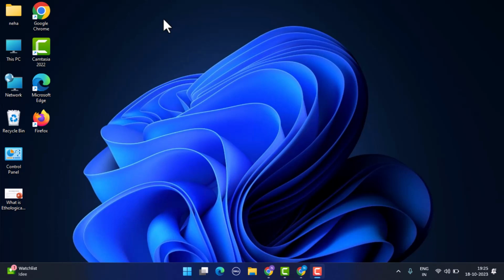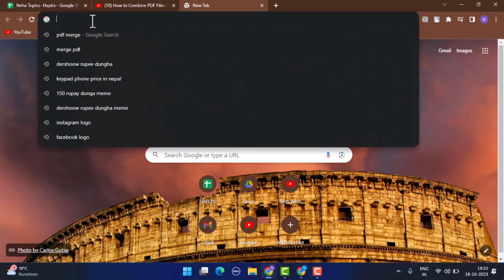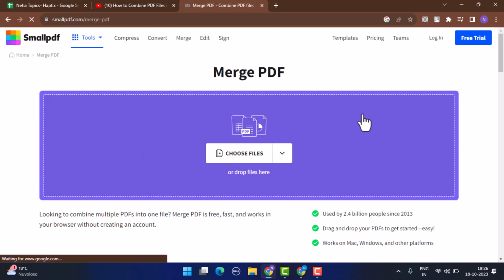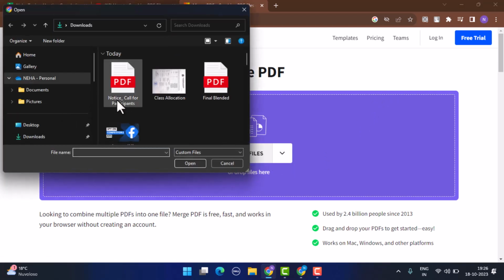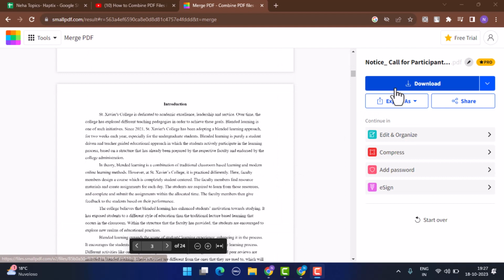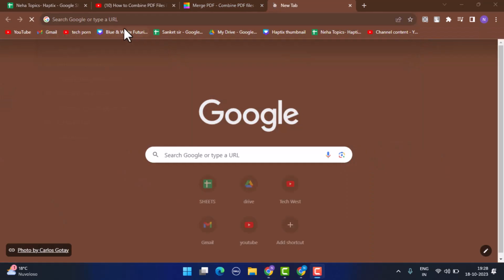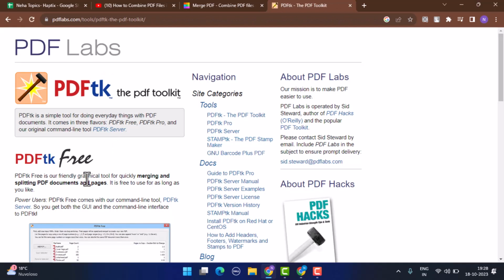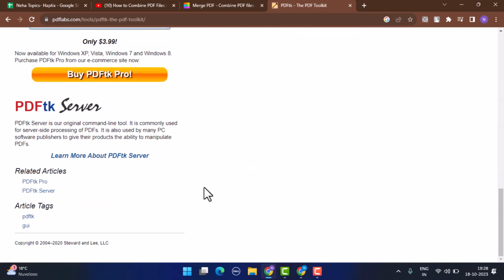How to Merge PDF Files - FREE - Combine PDF Files into One !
This video guides you in an easy step-by-step process to merge PDF Files.

Chapters / Timestamps
0:00 Intro
0:14 Merge PDF Files
1:52 Outro